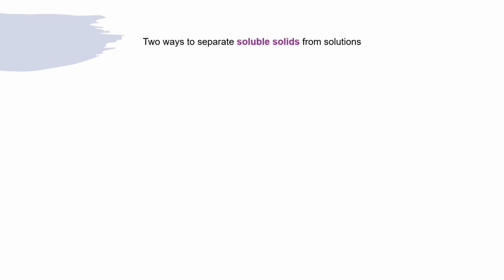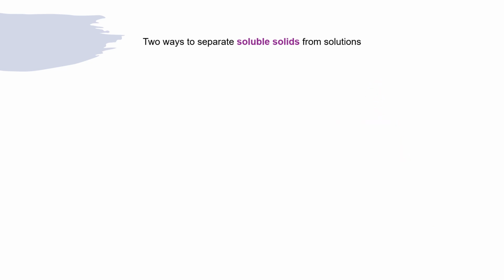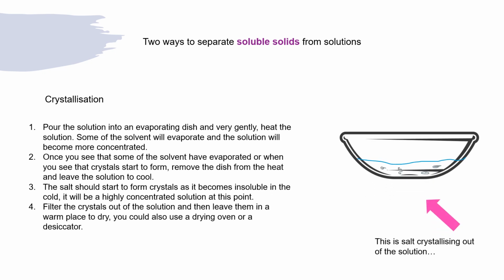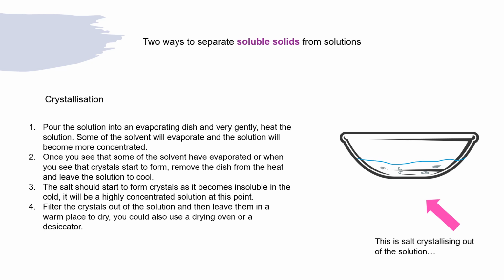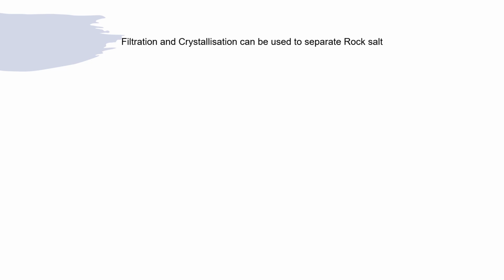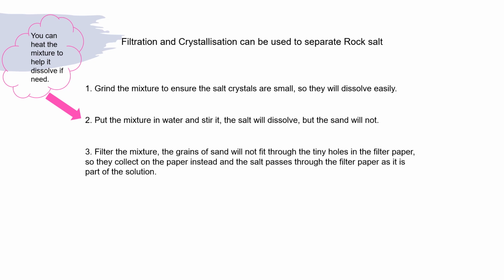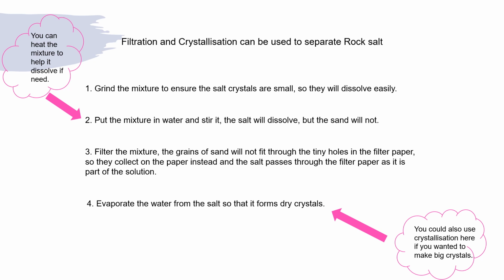Atomic Structure and the Periodic Table: More Separation Techniques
Looking for fun and engaging learning resources? Visit our Stan store – covering all subjects for all ages - Explore additional methods for separating mixtures, such as filtration, crystallisation, and centrifugation.